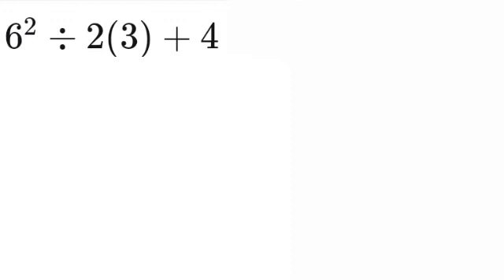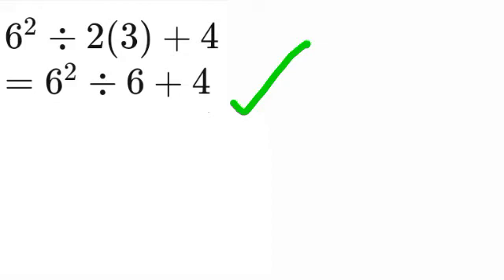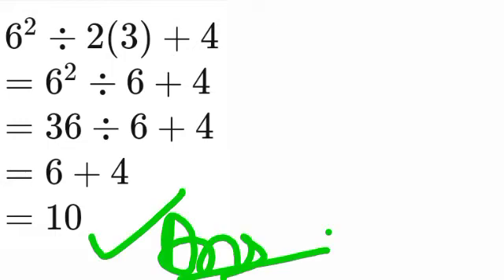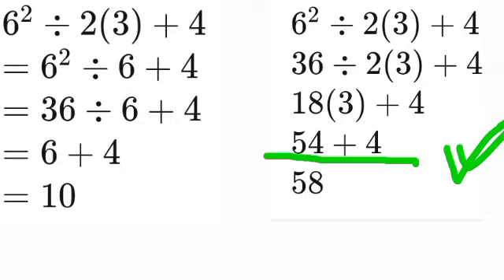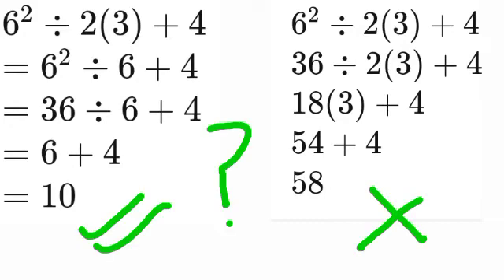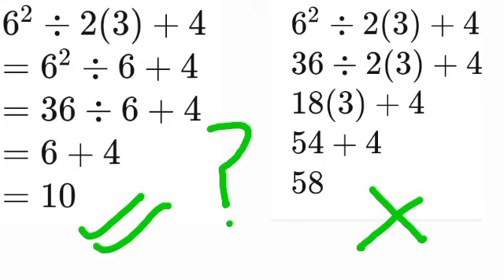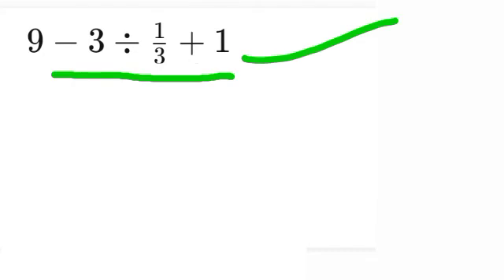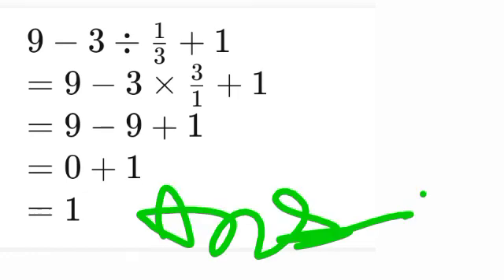which one is right ans ? what is the correct answer?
Right way of solving sum with simple method .very confusing and tricky problem solving with a very simple method